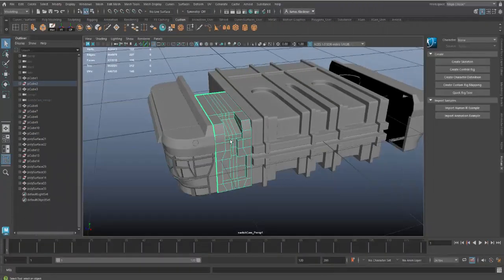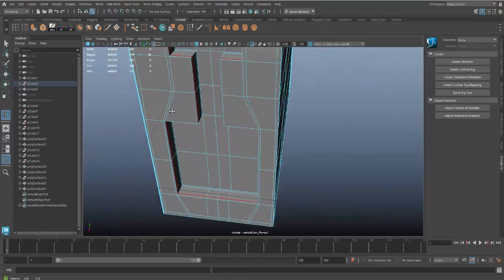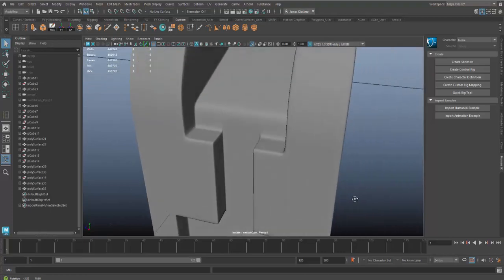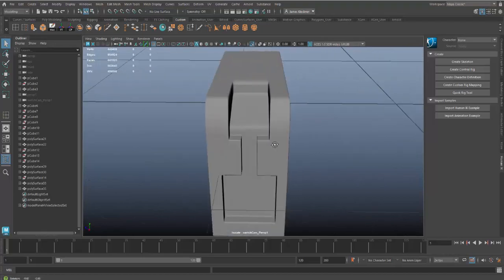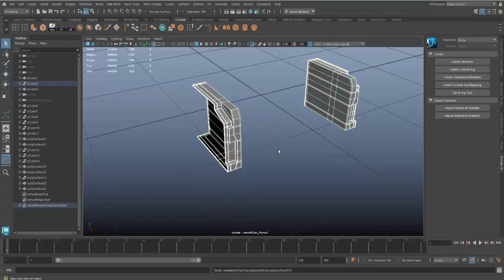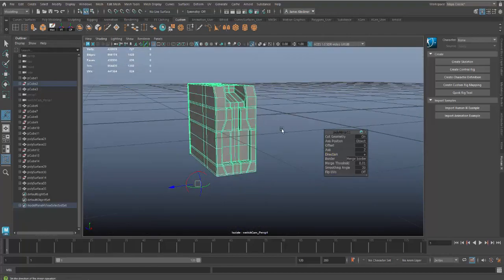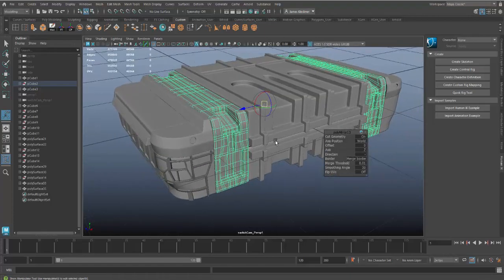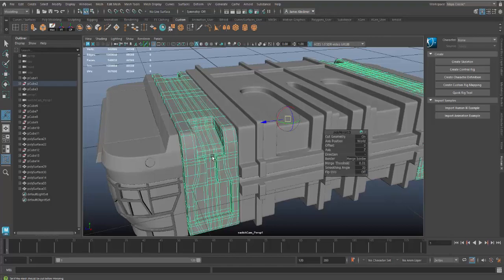Creating a Sci Fi Case in Autodesk Maya In Real Time (Part 12)!